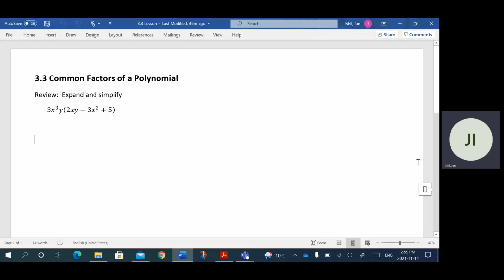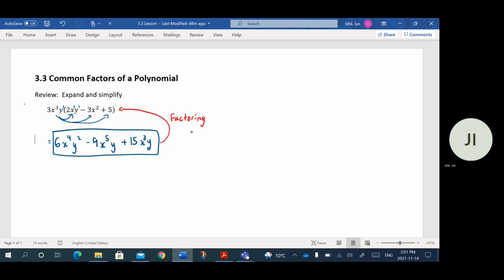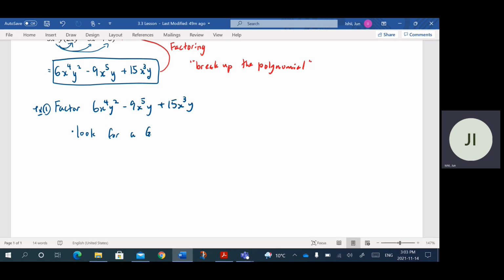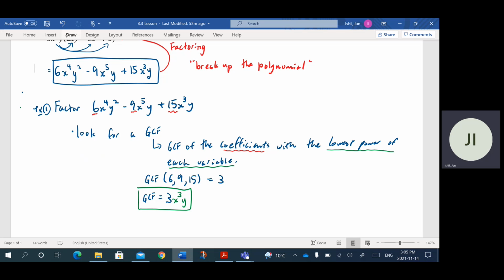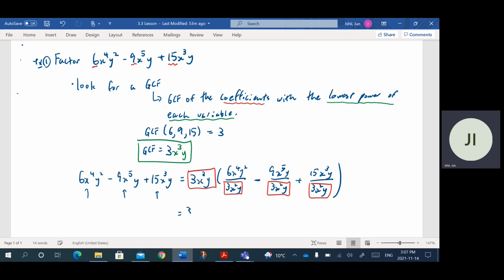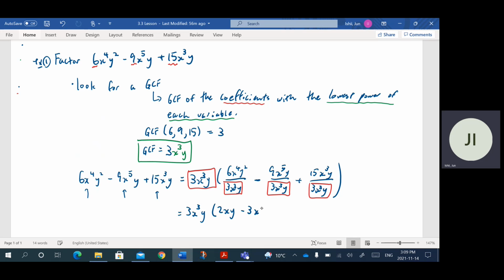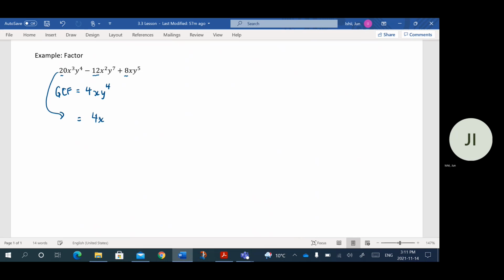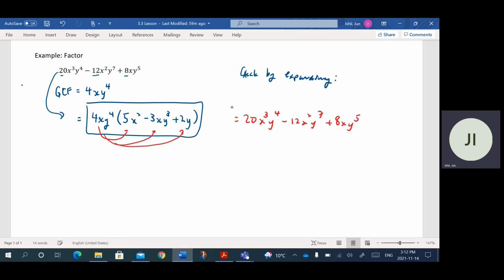3 3 Common Factors of a Polynomial